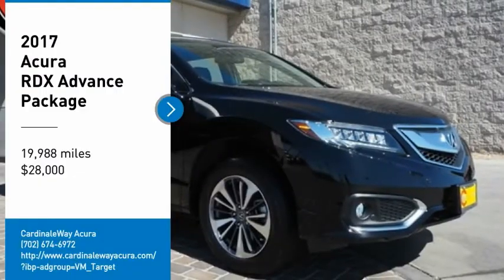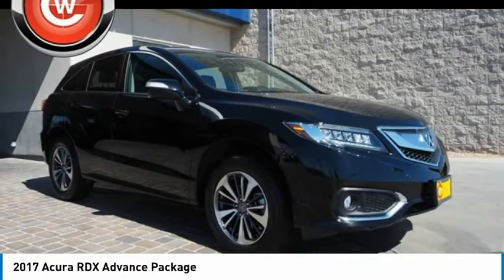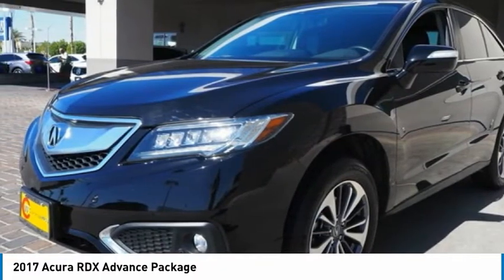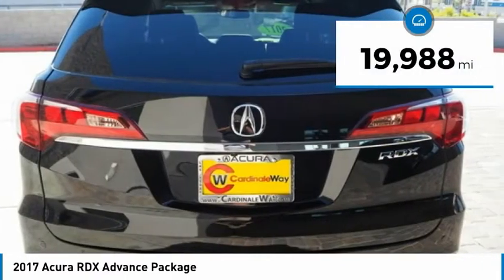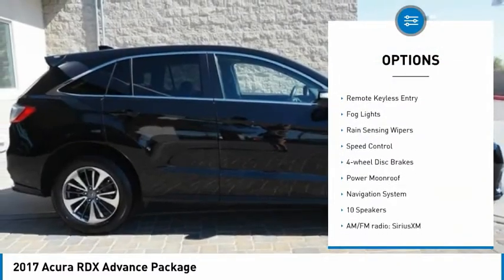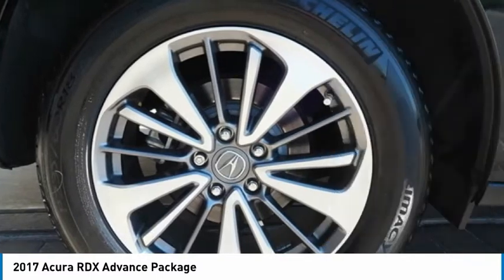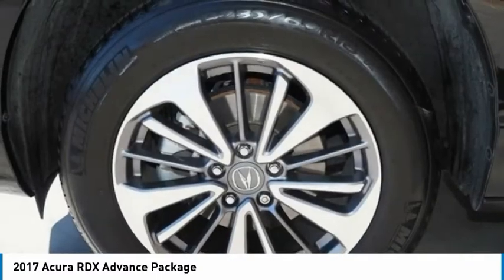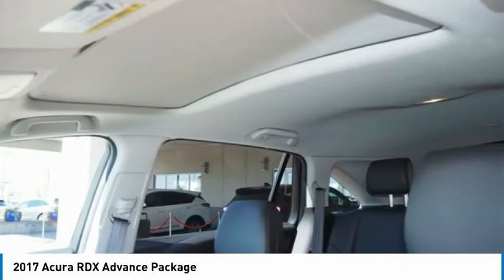2017 Acura RDX Advance Package FOR SALE in Las Vegas, NV P2569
2017 Acura RDX Advance Package

CardinaleWay Acura
7000 West Sahara Ave

Want us to come to you? No problem! In case we missed a picture or a detail you would like to see of this 2017 RDX, we are happy to send you A PERSONAL VIDEO walking around the vehicle focusing on the closest details that are important to you. We can send it directly to you via text or email. We look forward to hearing from you!  Certified. Black 2017 Acura RDX Advance Package FWD 6-Speed Automatic 3.5L V6 SOHC i-VTEC 24V Come visit our showroom where you will find our associates live by our mantra that We Develop Outstanding Relationships Where Everybody Wins on 7000 West Sahara Ave, Las Vegas NV 89117. We are the CardinaleWay, family owned since 1979. Recent Arrival! Odometer is 8889 miles below market average! 20/28 City/Highway MPG Acura Certified Pre-Owned Details: Limited Warranty: 24 Month/100,000 Mile (whichever comes first) after new car warranty expires or from certified purchase date Roadside Assistance 182 Point Inspection 1st scheduled maintenance, Complimentary 3-month AcuraLink trial, Complimentary 3-month SiriusXM Radio Service. Includes Trip Interruption, Rental Vehicle Reimbursement and Concierge Service Powertrain Limited Warranty: 84 Month/100,000 Mile (whichever comes first) from original in-service date Transferable Warranty Vehicle History Warranty Deductible: 0 Awards: 2017 IIHS Top Safety Pick (When equipped with optional front crash protection) 2017 KBB.com 10 Best Luxury Cars Under 35,000 2017 KBB.com 5-Year Cost to Own Awards Kelley Blue Book Brand Image Awards are based on the Brand Watch(tm) study from Kelley Blue Book Market Intelligence. Award calculated among non-luxury shoppers.  Kelley Blue Book is a registered trademark of Kelley Blue Book Co., Inc. Insurance Institute for Highway Safety.   Reviews: Strong acceleration and fuel economy from standard V6 engine; elevated rear seat provides generous legroom and a commanding view; more features than competitors at a similar or much lower price; generous cargo capacity for the segment. Source: Edmunds Vehicle price and availability are subject to change without notice.